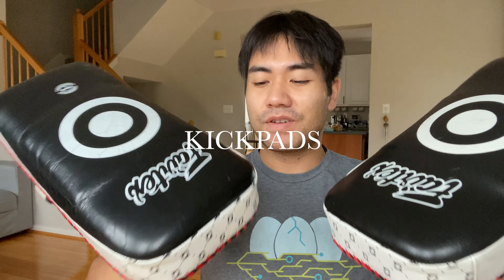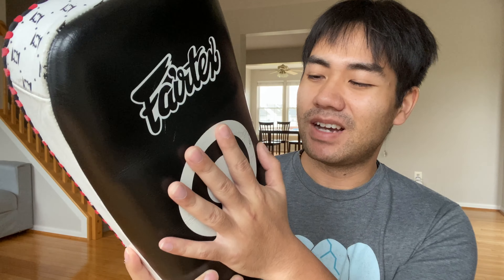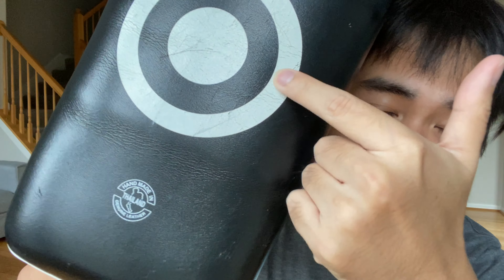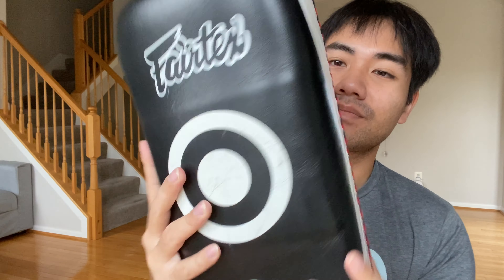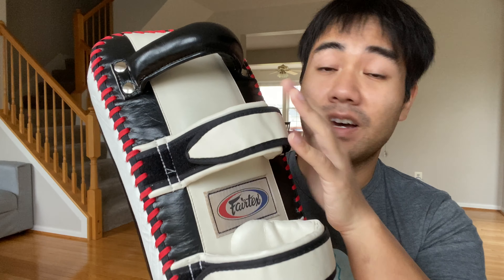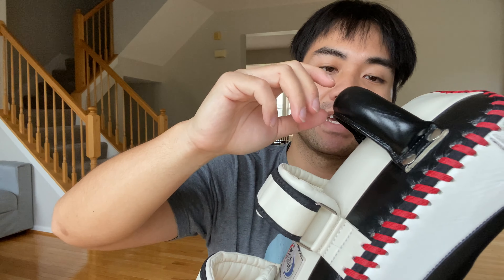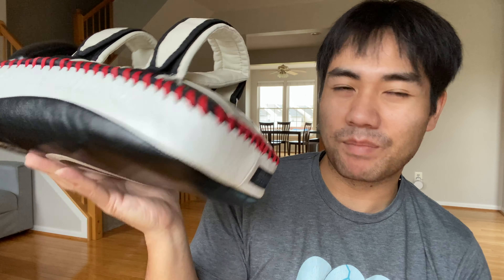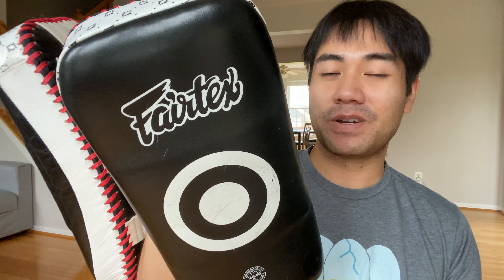FAIRTEX CURVED MMA MUAY THAI PADS REVIEW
You've seen them in literally every Muay Thai and MMA training video. Here's a review of the Fairtex Curved MMA Muay Thai Pads. Whew what a mouthful. The video says it all, but to sum it all up, these are the pads that all fighters train with. YOKKAO is definitely a competitor in the training gear market, but before them came Fairtex. Again, these are super fun to play around with. They are just expensive compared to non - Thai ones.

Contents:
0:00 Intro
0:43 The Short Conclusion
1:17 How much I've used them
2:13 Top to Bottom look starts
4:34 How it feels
5:11 The straps
6:01 The handle
6:34 How to hold kickpads
7:36 Conclusion

If you prefer chatting on Discord!